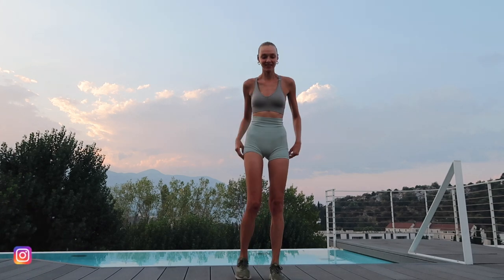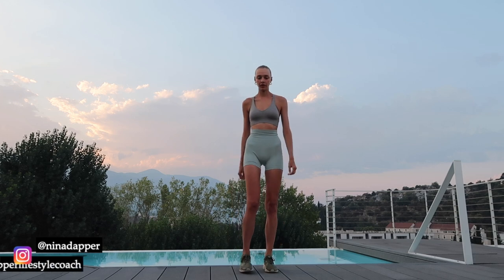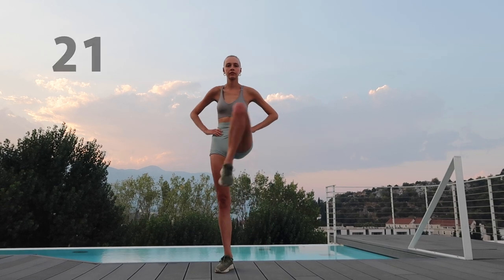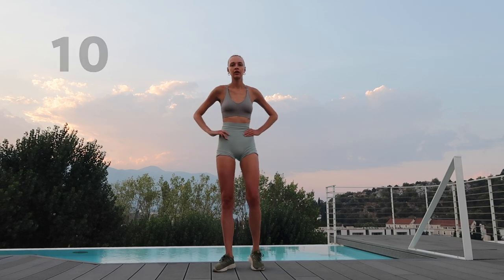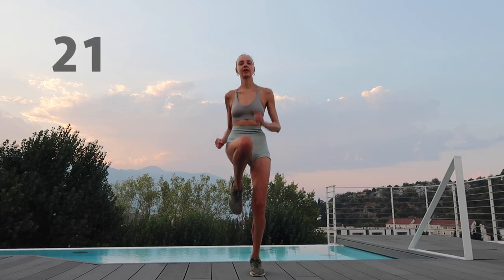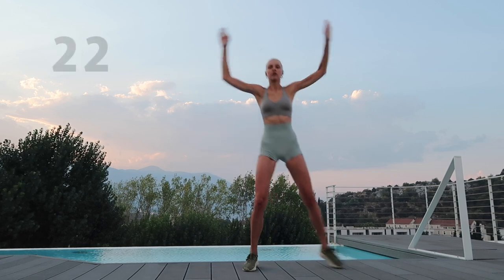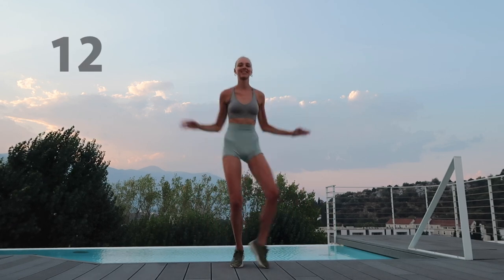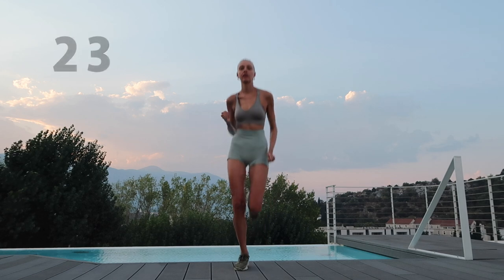Warming Up 5 Minutes Before Workout / Nina Dapper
The perfect short warming up to do before a workout and warm up your muscles and body.

My name is Nina Dapper. I am an international high fashion model and professional lifestylecoach. What can you find on my Channel? You will find many workout videos for a lean, slim and toned body. I also post lots of lifestyle related videos and vlogs. I love to share healthy recipes with you and take you with me to my travels, fashionweeks and photoshoots.